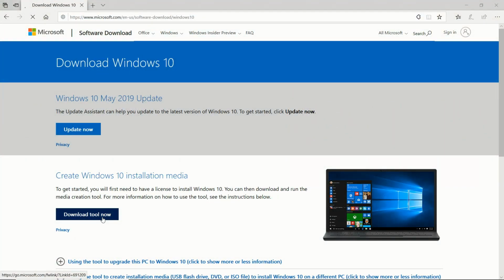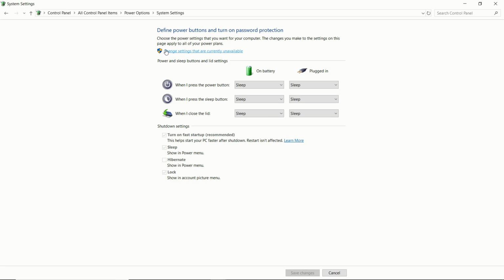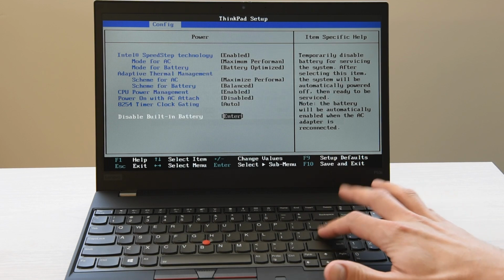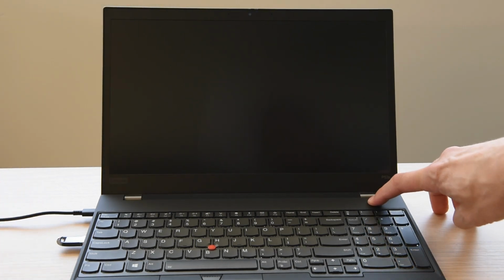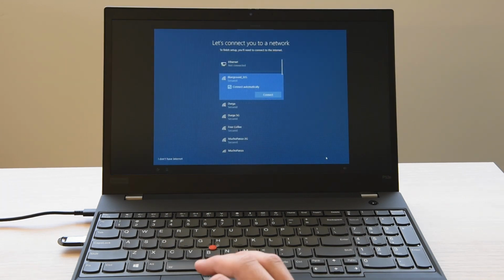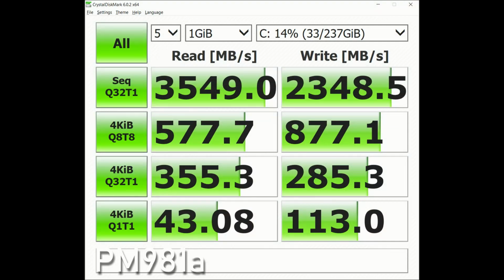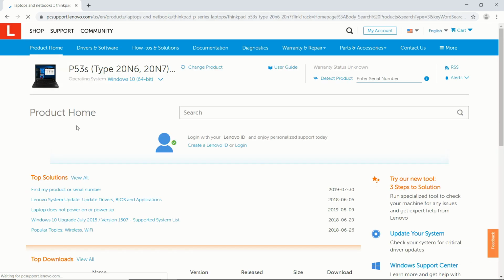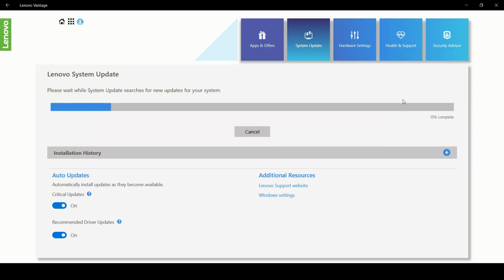Lenovo Thinkpad P53s (and T590, T490, P43s) Overview and SSD/RAM Upgrade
Samsung Evo Plus NVM-e SSD Harddrive [1TB]
Compatible RAM [16GB, 2400]
Compatible RAM [16GB, 2666]
Ultra Docking Station